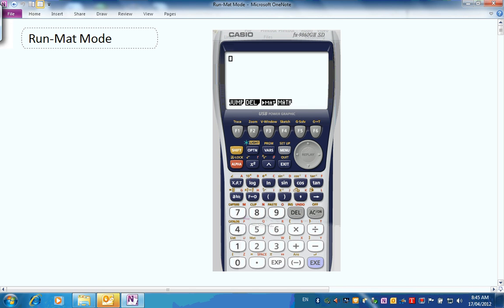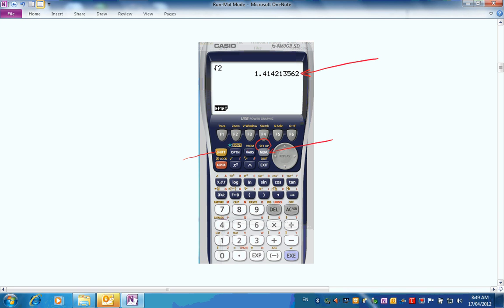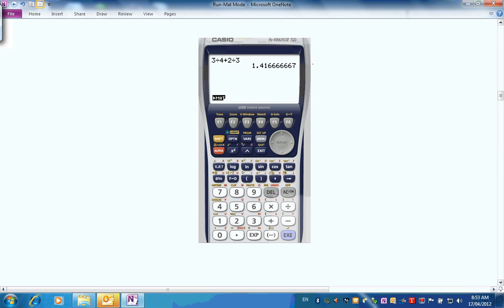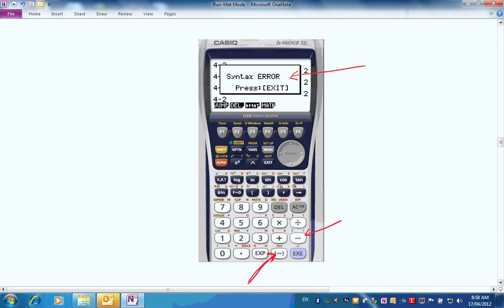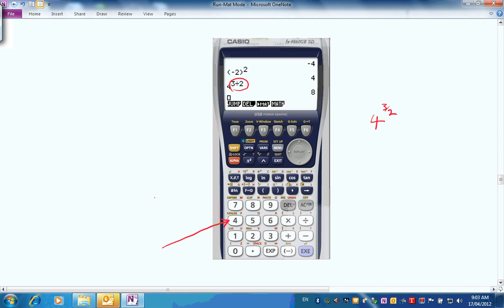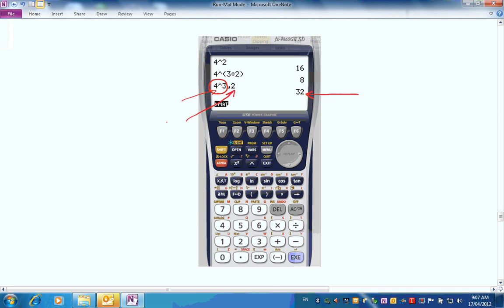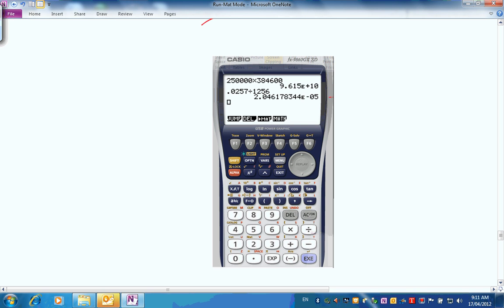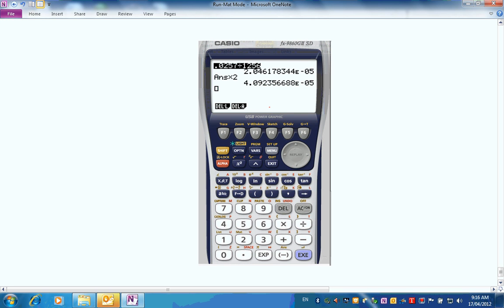Part 2 - Run-Mat Mode (32+mins).wmv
Describes how to do basic calculations.